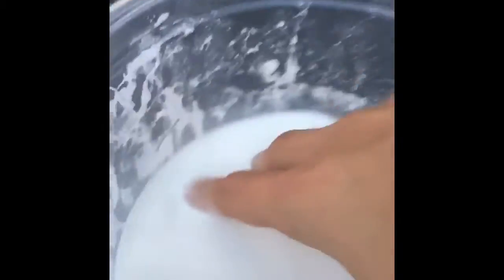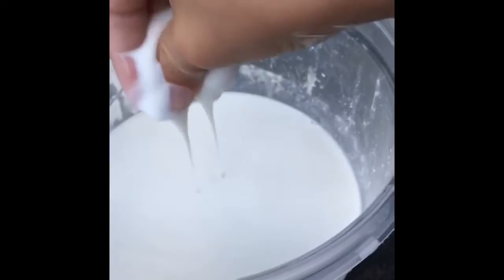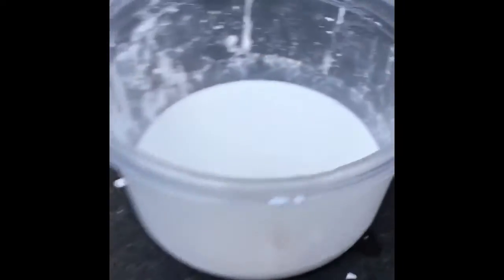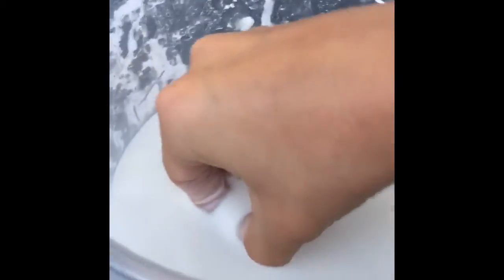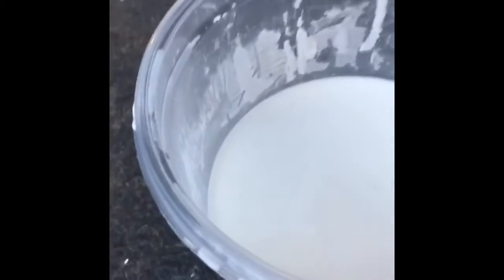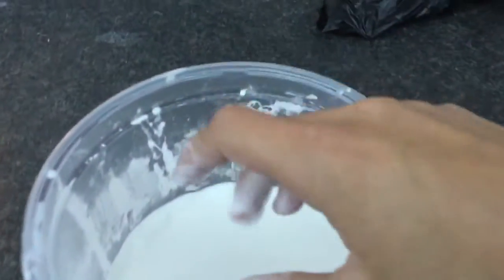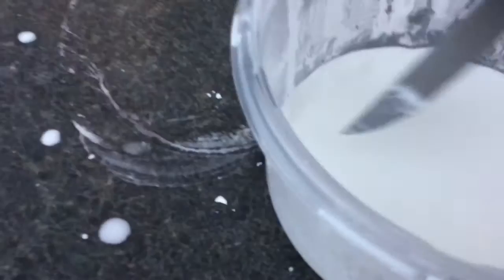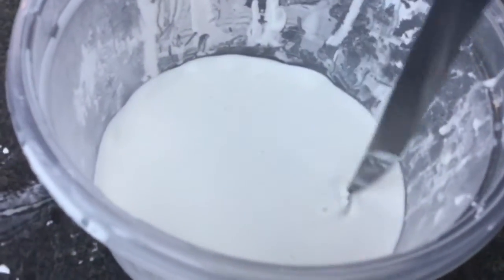STABBING OOBLECK (Corn Starch + Water) WITH A KNIFE!!!!!